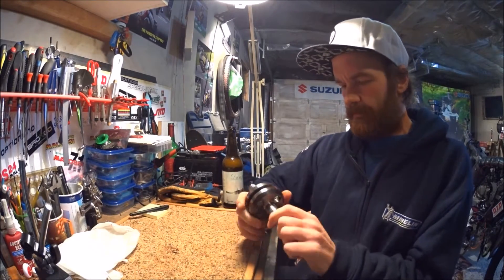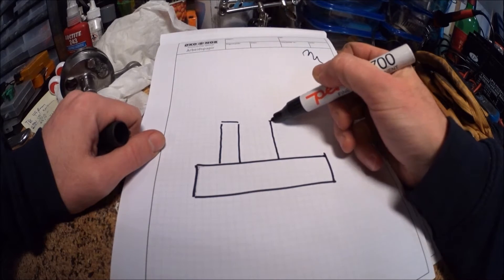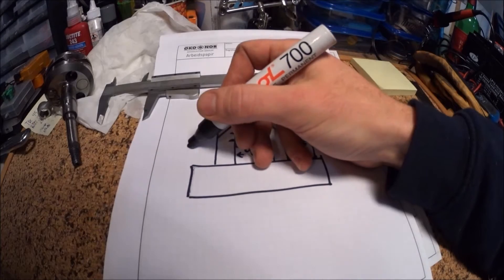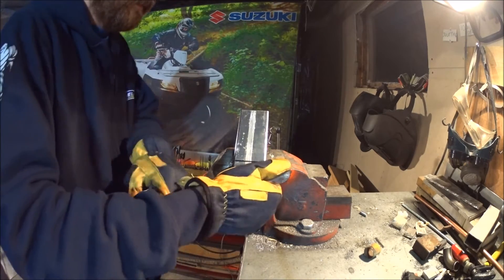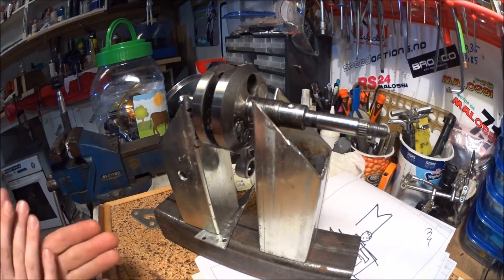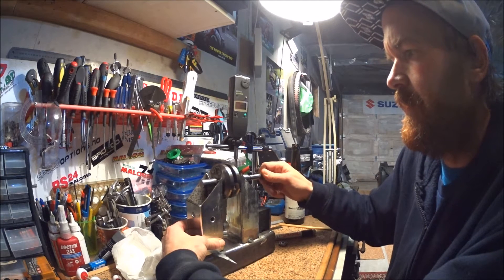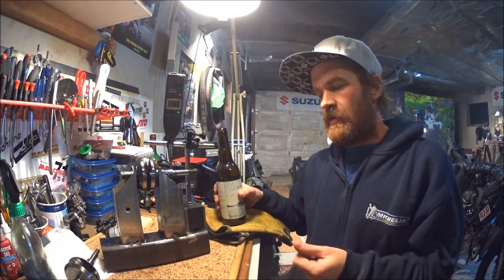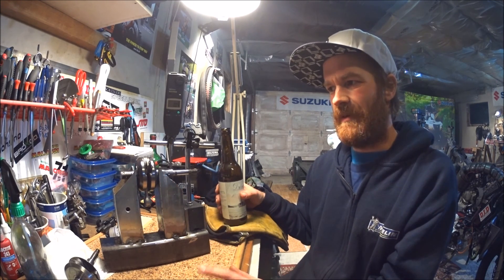E12 - Bare Bones DIY Crankshaft Truing Stand 2STROKE STUFFING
Throwing together a simple bare bones crankshaft truing stand.
Next video need to be about me making something with high precision and attention to detail, from good plans. You know, to redeem my reputation...